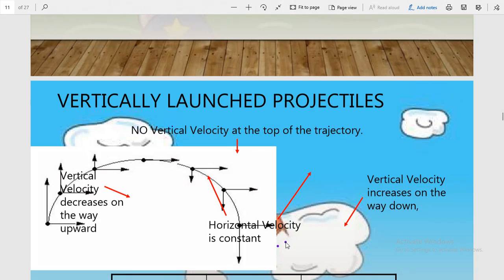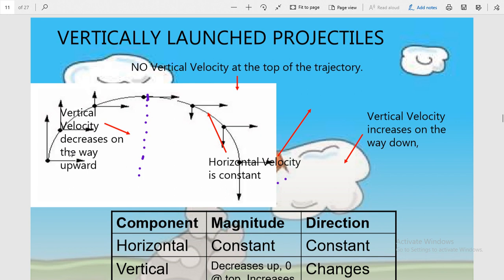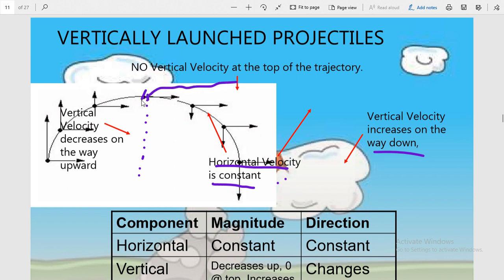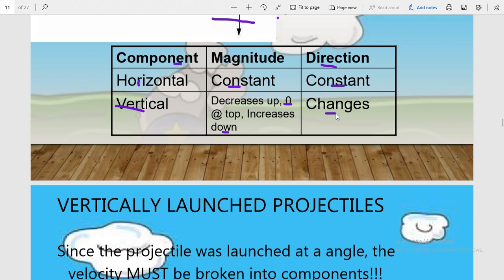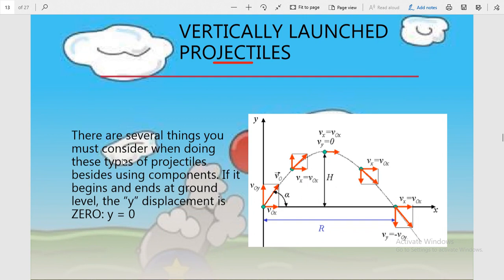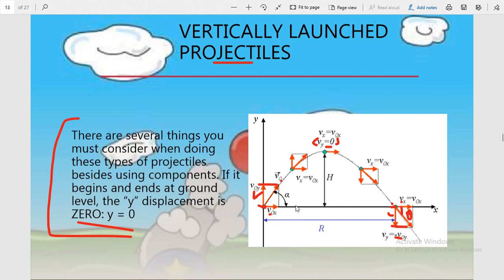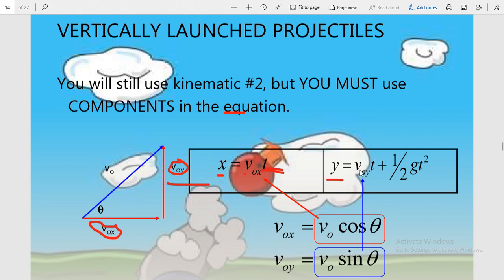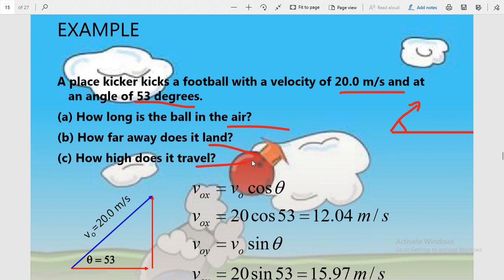Class XI A Physics 15 05 2020 By Mr Sunil Yadav